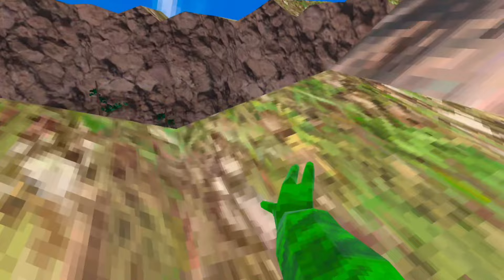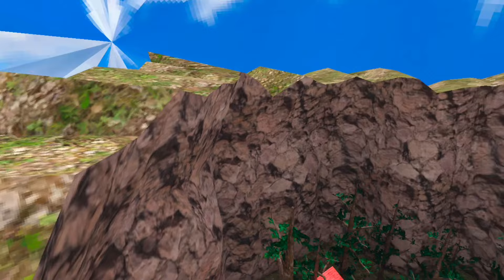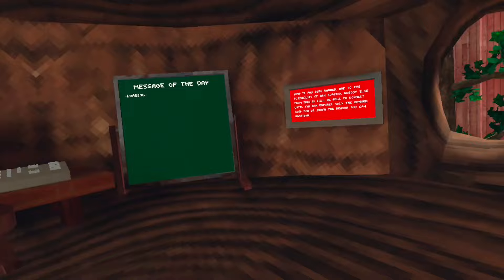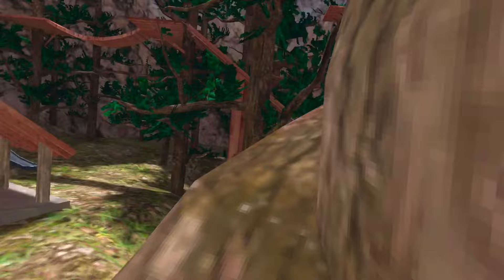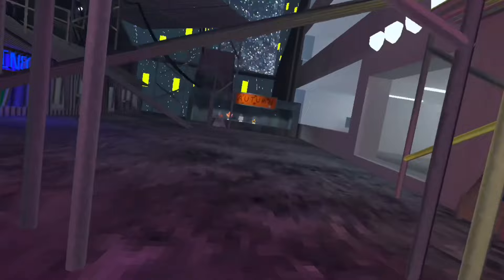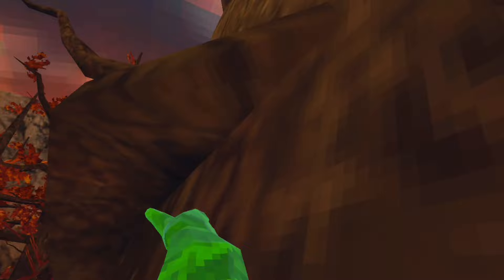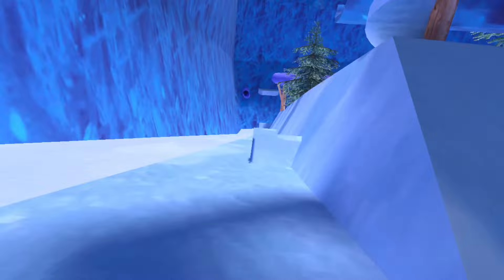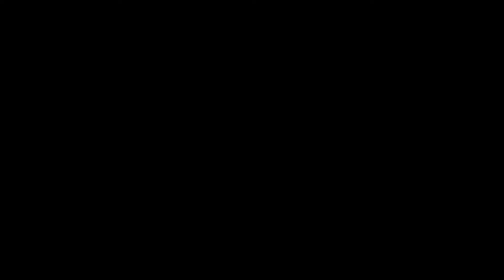Going to EVERY Update in Gorilla Tag…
Thanks to my discord server boosters: Cjcat21, T3,BoogieBoo22,LookoutDallas13,

Sub or I’ll come to your house and take your oculus

gorilla tag among us,
the gorilla tag update,
the gorilla tag backrooms,